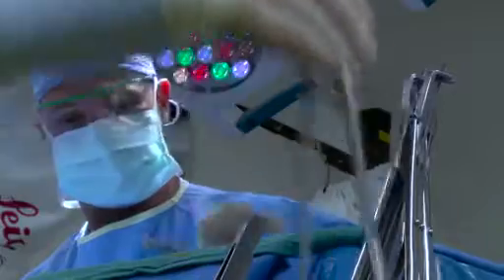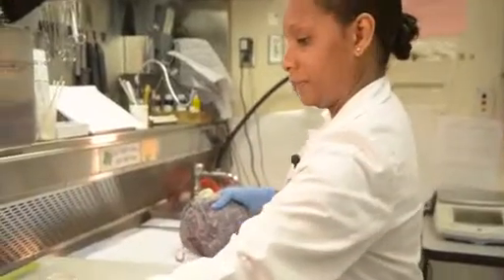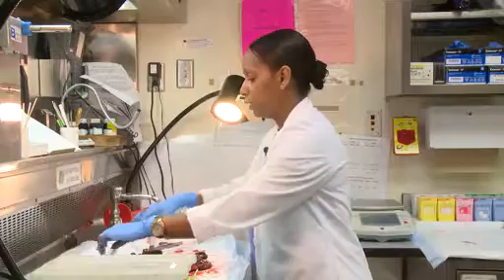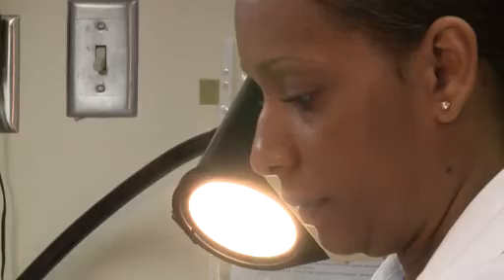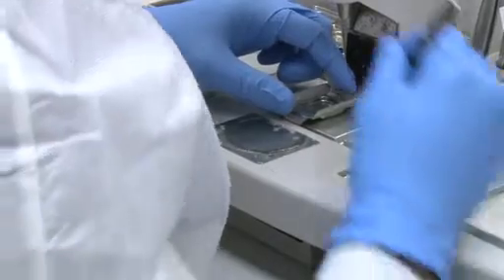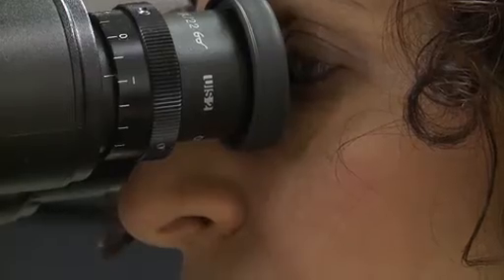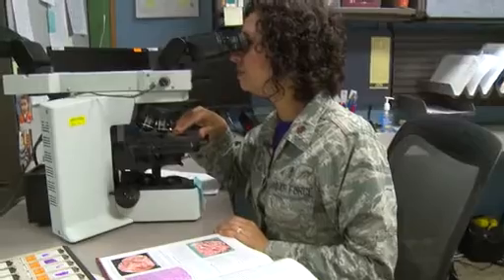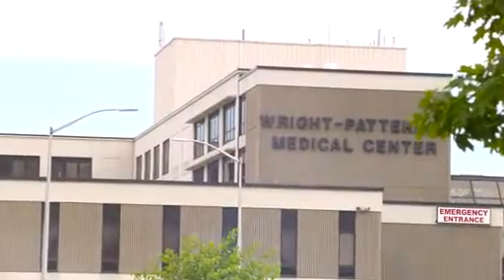Air Force Medicine Pathology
Pathologists from the Wright-Patterson Medical Center work behind the scenes diagnosing hundreds of specimens for Wright-Patt patients and beyond. U.S. Air Force video by A1C Holly Ardern